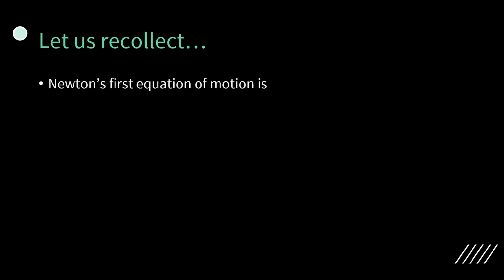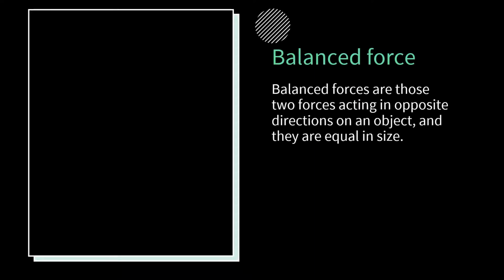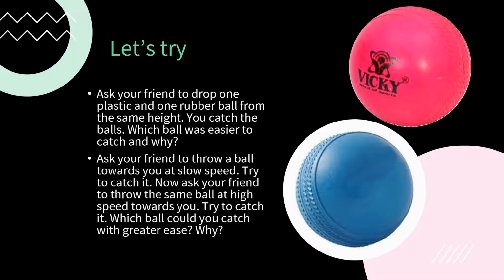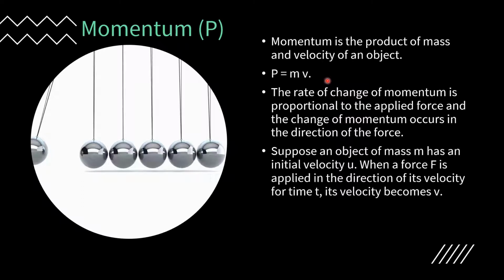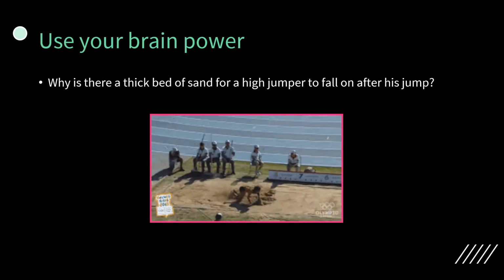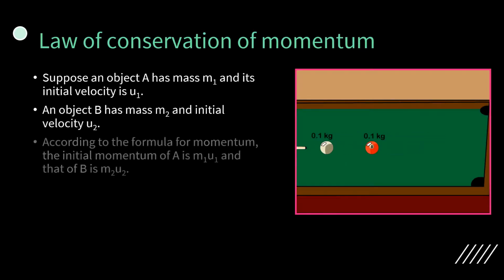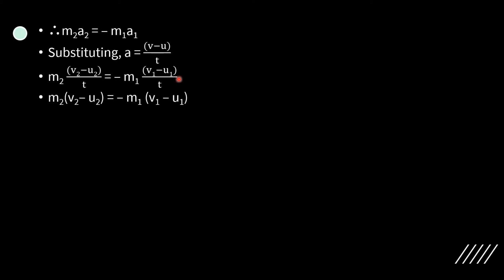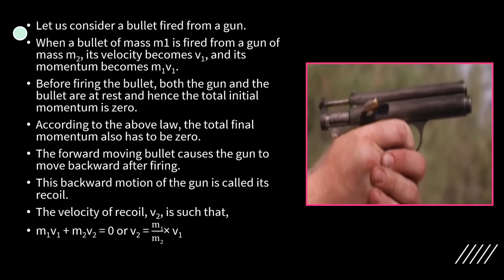Standard: IX , Subject: Science1 , Topic: Laws of motion - Module 5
This Video is Presented by Mrs Parimala devi V,
explaining the topic 'Laws of motion - Module 5'.